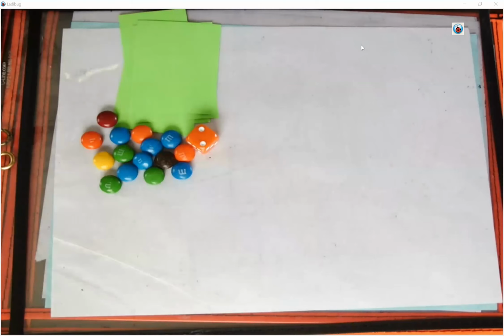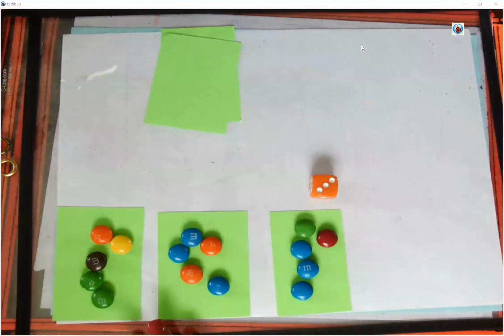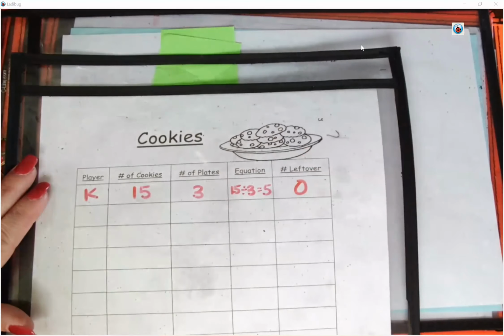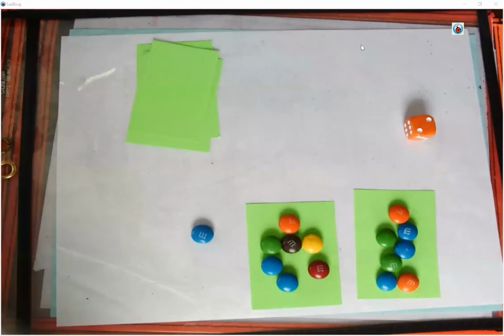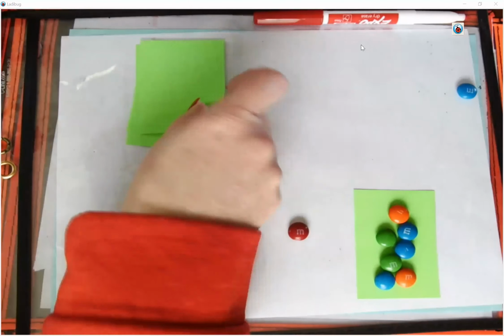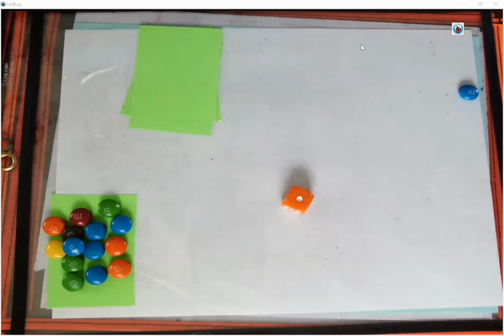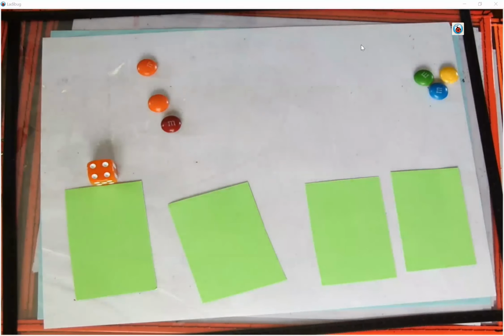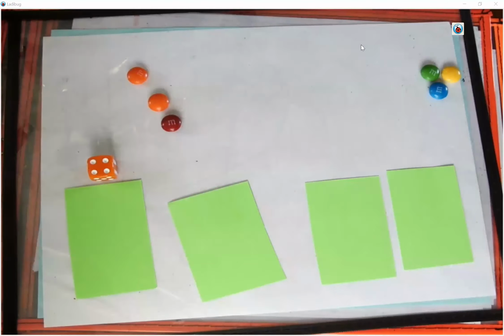Cookies, Division Game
Learn about division and remainders while playing this fun game.